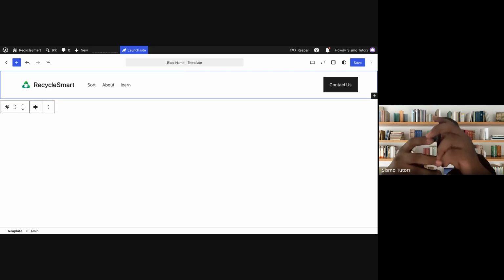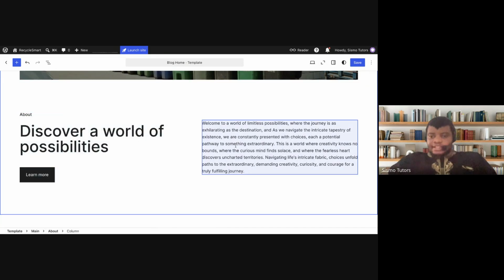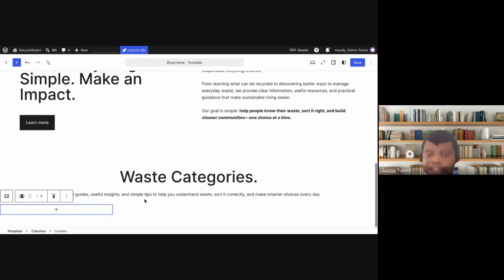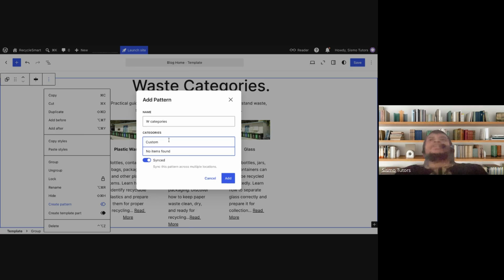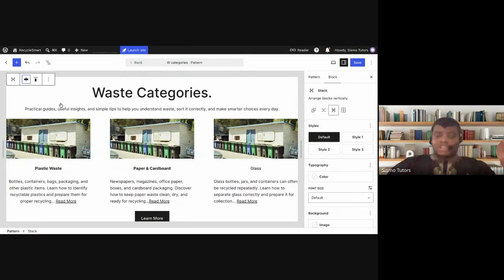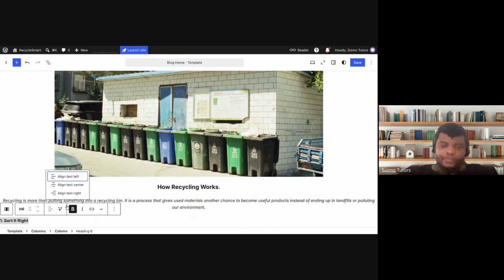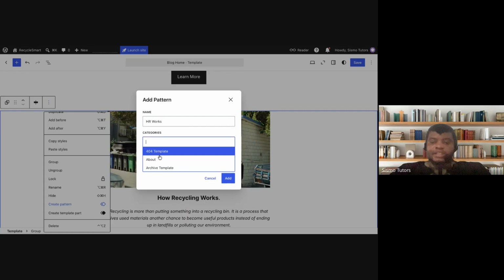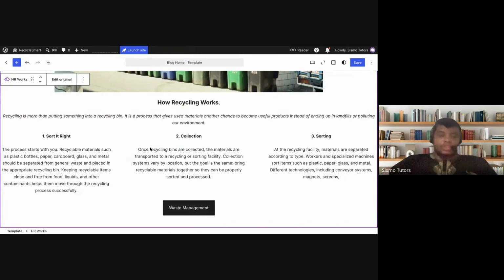Day 2: Technology and Website Development 2026 08 14